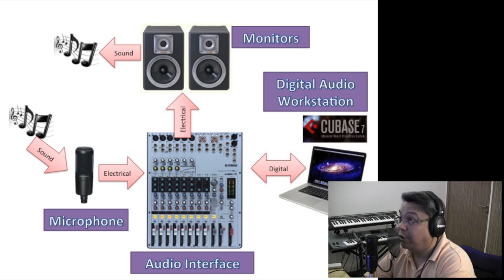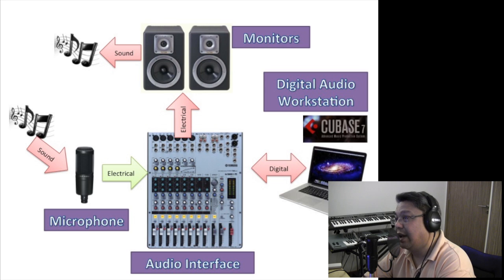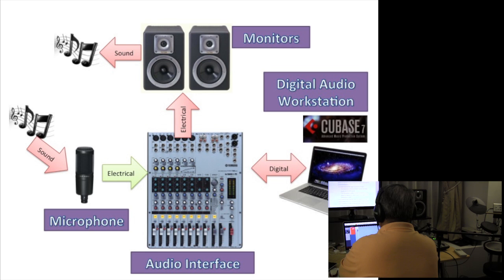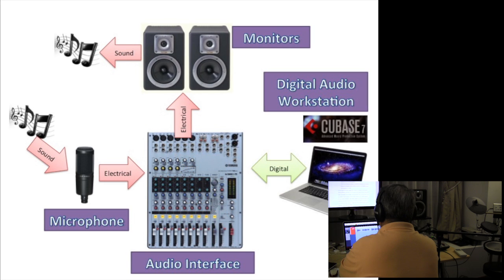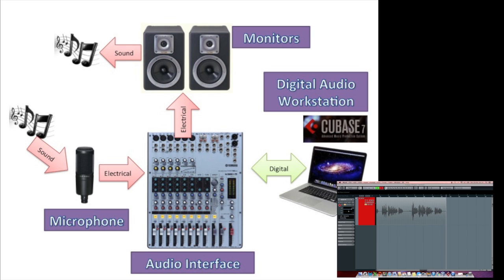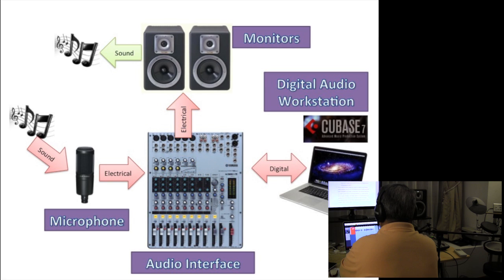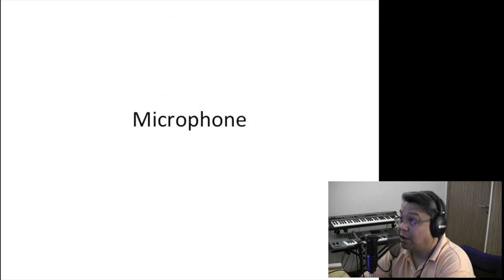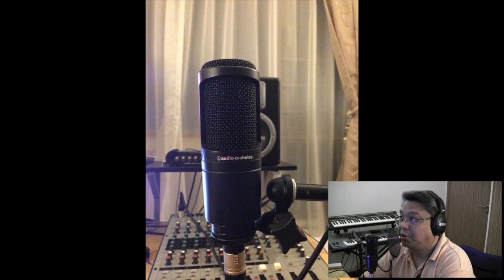Assignment 1: Typical Recording Signal Flow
This is Week 1 Assignment of the Introduction to Music Production Course